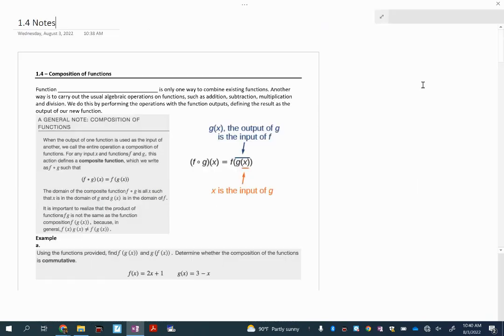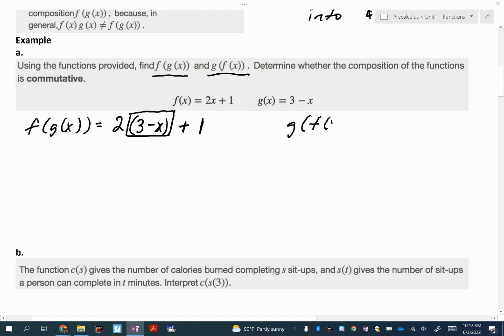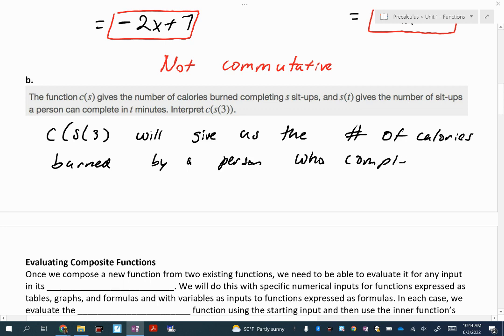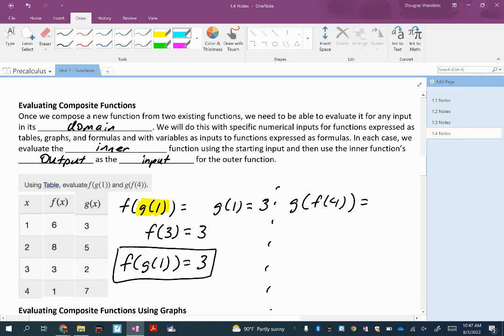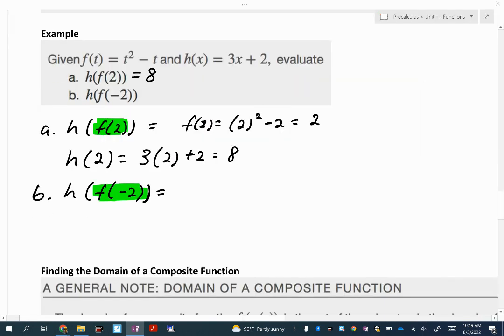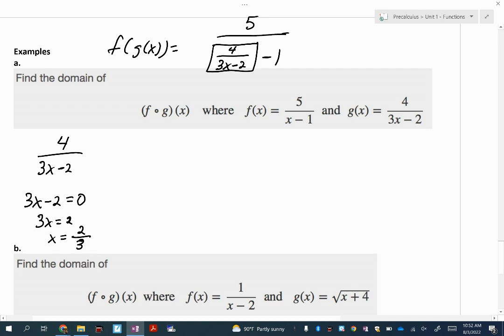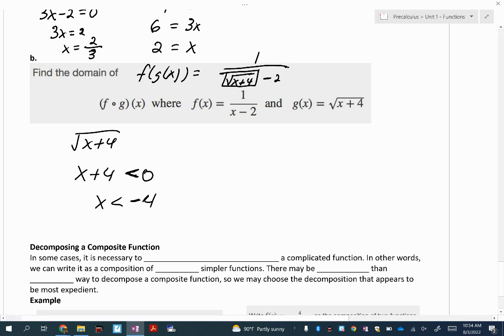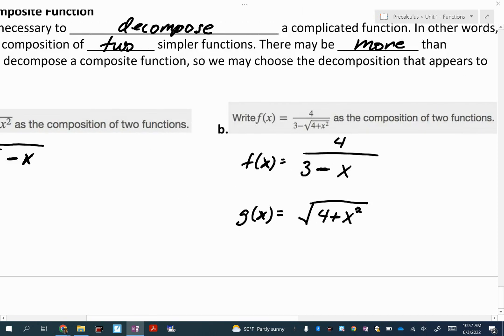1.4 - Composition of Functions